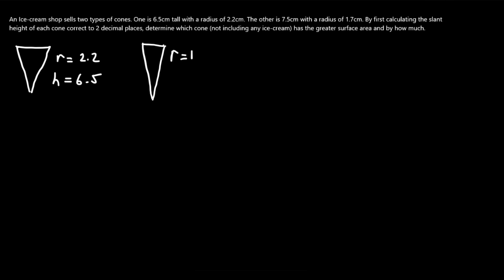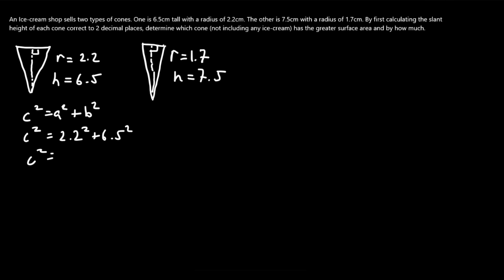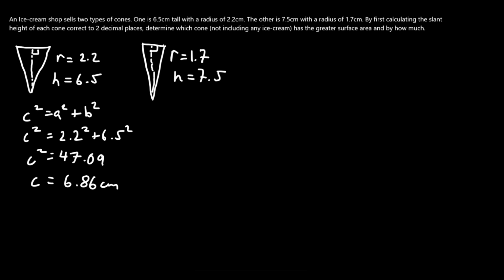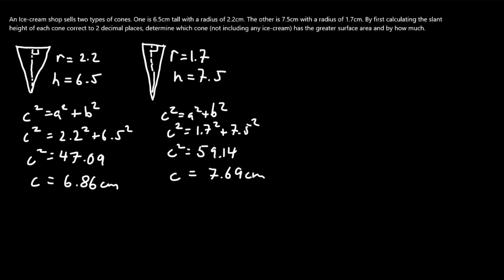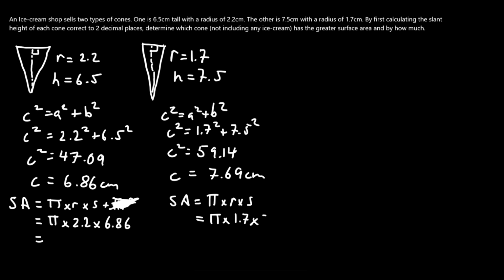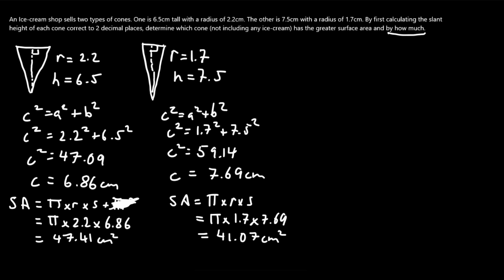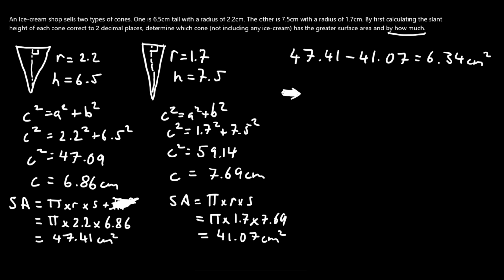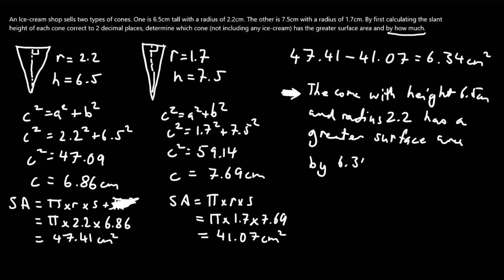Geometry - Cone surface area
Do you like ice-cream cones? Crunchy. Good stuff. But how can you know which ice-cream has more to it? Find out today!